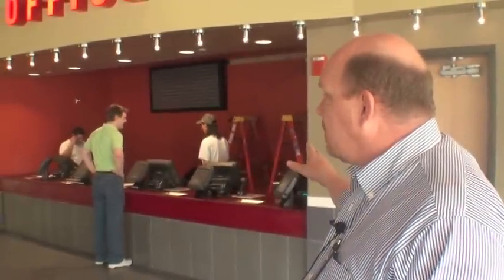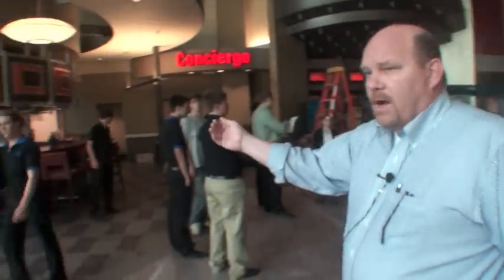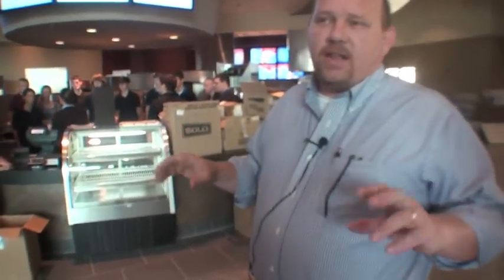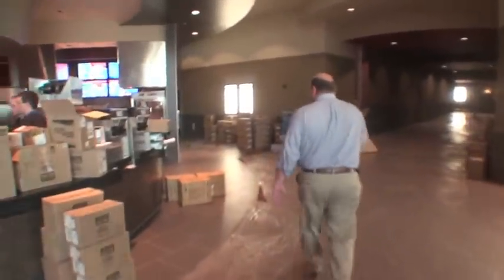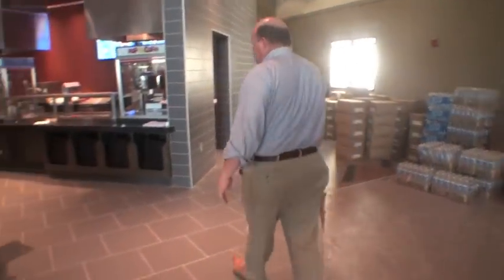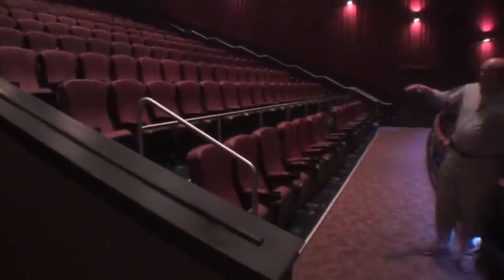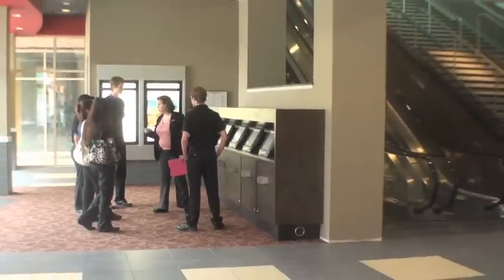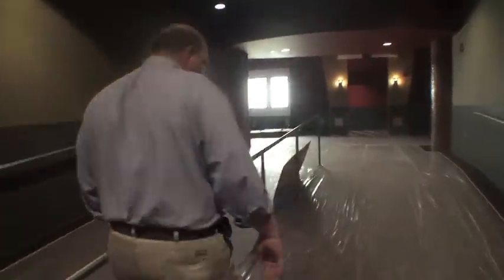Cobb Theatres.mov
Video by Matt Vecchio
Writeup by Hannah Hager
Loudoun Times-Mirror

Grab some popcorn, a soda -- or a vodka soda -- and head into a movie this weekend. Cobb Theatres, Leesburg's newest cinema, will open July 22.

This week, final touches are being smoothed out on the 68,000 square-foot cinema at the Village at Leesburg. The 12-screen theater broke ground last summer.

This is the first theater for Alabama-based Cobb Theatres in Northern Virginia. The company builds its theaters with accompanying up-scale grills and a full-service bar. Tickets will be sold in the ground-floor lobby, which provides electronic and reserved-seat ticketing.

Moviegoers may be just as delighted at the selection of food and drink as they will for the feature flick. A full-service bar, complete with beer, wine and liquor, sits beside a two-story window on the main level that overlooks the main thoroughfare at the Village at Leesburg. Patrons can order a drink while seated around the bar from a server or they can order a cocktail and take it to their seat inside the theater.

The concession stand faces the bar in the main lobby. Instead of waiting in line, patrons are encouraged to grab food items themselves in a cafeteria-style procession, paying for items from cashiers at the end of the line.

In addition to the concession stand, the grill menu selection may seem more expansive than most patrons are used to at a movie theater.

"[This] entire theater is an entire break from the traditional theater," said Guy Austin, executive director of theatre operations.

Food items include Italian sausage ravioli, hand-made pizza, barbecue chicken nachos, chicken fingers, coconut shrimp and healthier fare including pita chips and hummus and frozen yogurt with fresh fruit toppings.

When it comes time to settle in front of the big screen, the 12 theaters offer stadium-style seating with custom-designed, rocking seats, wall-to-wall curved high-grain screens, Real-D 3D cinema technology and D-Box seating. D-Box seating is a technology that introduces motion in the stadium seating -- movement in the seats is concurrent with the action on the screen. Only a selection of the theaters offer this option.

Leesburg is also home to Tally-Ho Theatre in downtown. Don Devine, of Devine Commercial Inc. in Leesburg, put the 81 year-old, two-screen cinema building up for sale with a $2.6 million ticket price, last year shortly after the announcement of Cobb Theatre's opening this summer. The future of Leesburg's original cinema remains unknown, as the building is still in operation has yet to be sold one year later.

Cobb Theatres chose Leesburg for its "tenant mix, multiple entertainment options and outstanding consumer demographics offered by the Northern Virginia marketplace," Jeremy P. Welman, chief operating officer of Cobb Theatres, said last year in a statement.

Austin said the theater's opening will help bring more people to the opposite side of the shopping center, which is anchored by Wegman's grocery store.

"It creates a lot more synergy," he said.